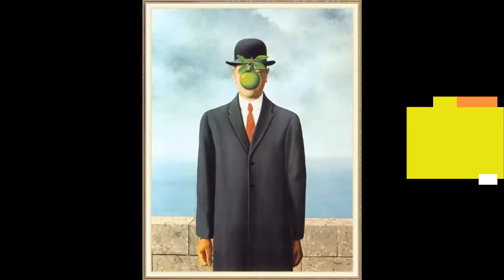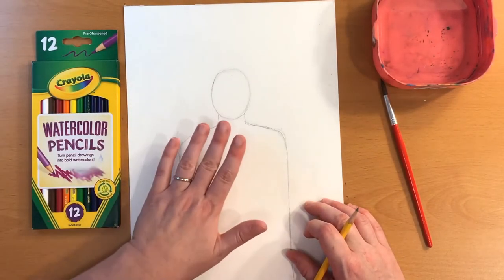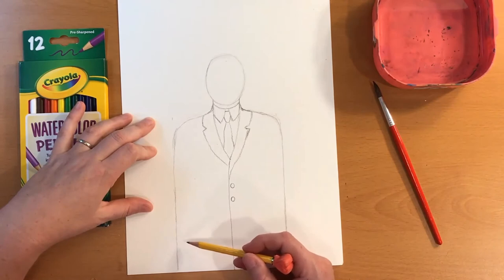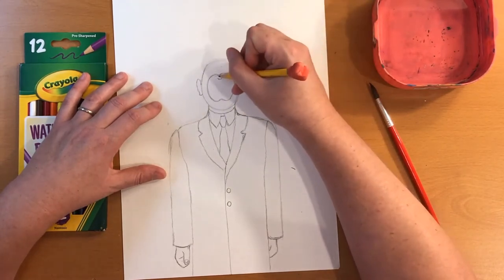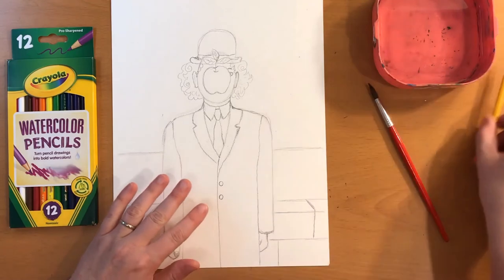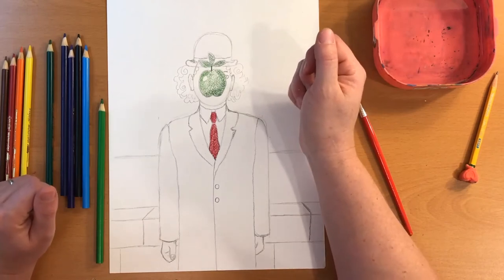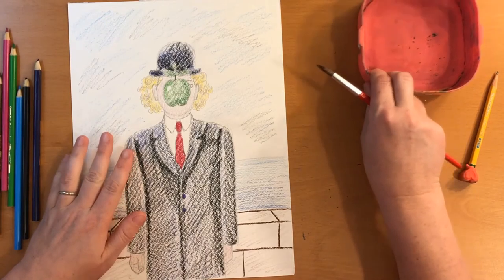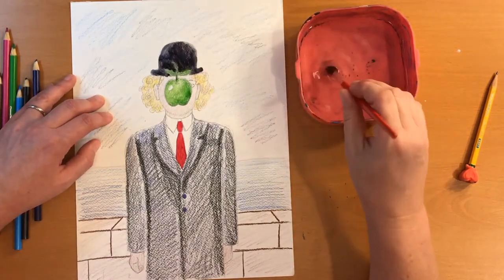AIMM Summer Camp- Rene Magritte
Video and Lesson by Kate Eggleston

Part of The Monmouth Museum's AIMM (Arts Inclusion at the Monmouth Museum) Programming: Virtual Summer Camp.